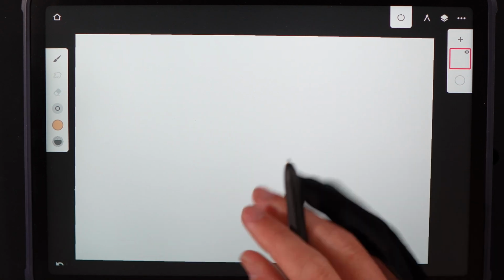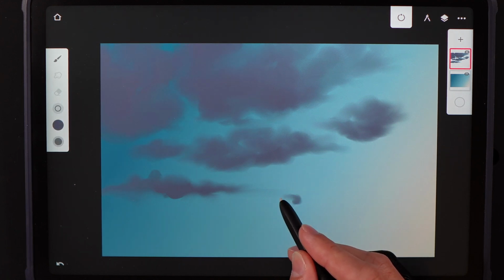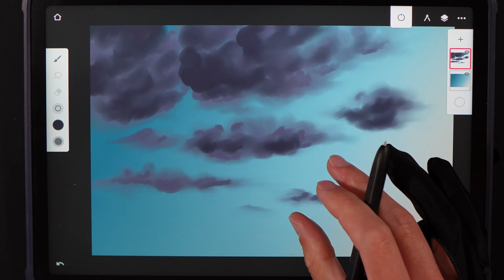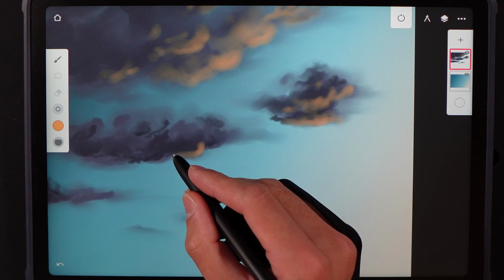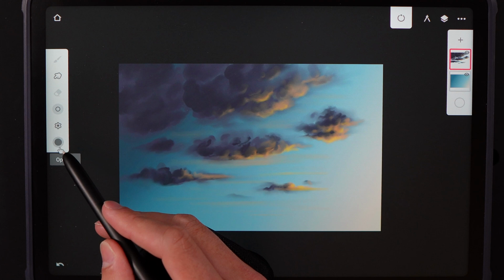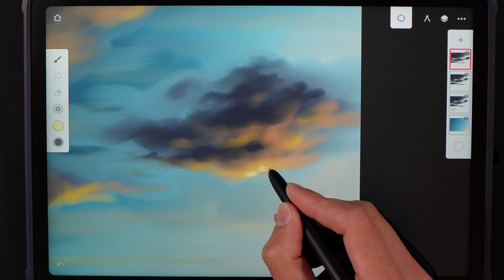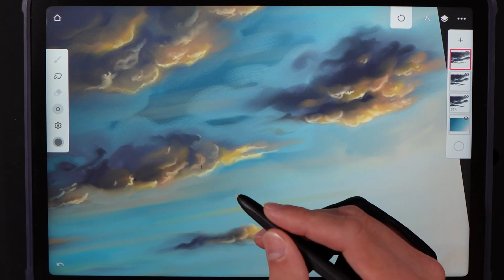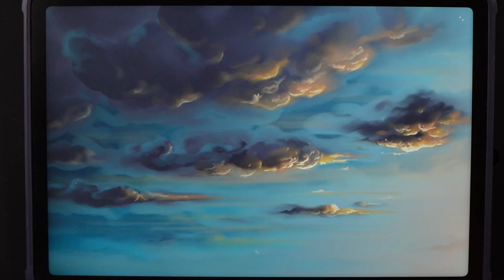Paint Clouds in Infinite Painter - Tutorial 37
⬇️  REQUIREMENTS

📏 CANVAS SIZE: 2160 x 1440 pixels

MY EQUIPMENT
Paperlike screen protector: